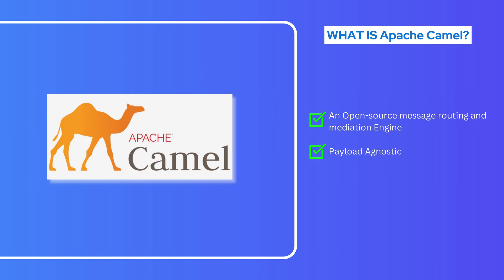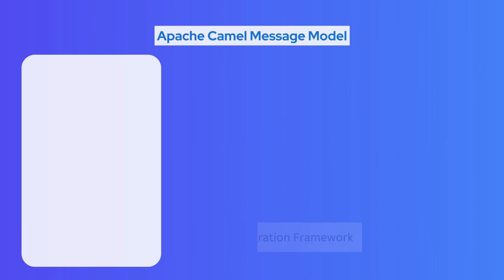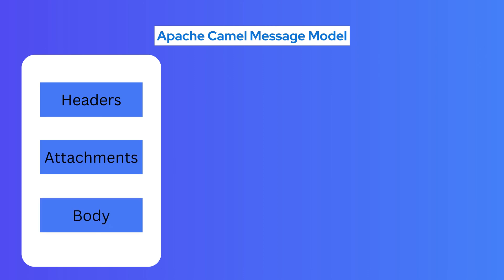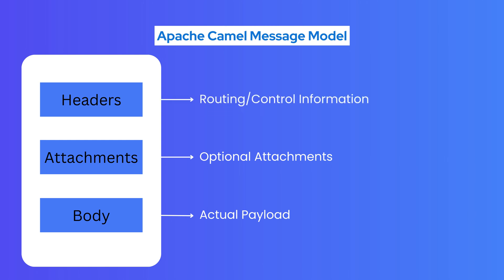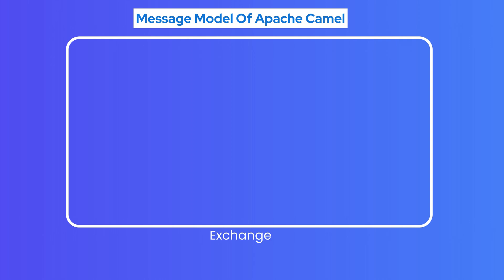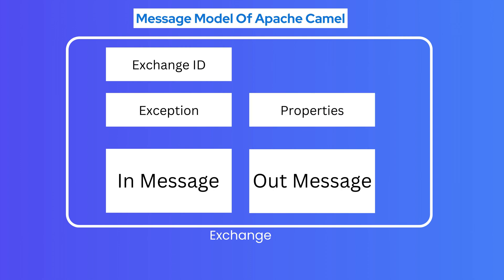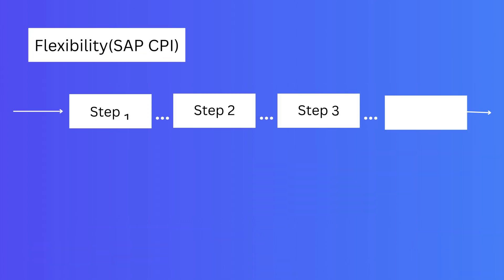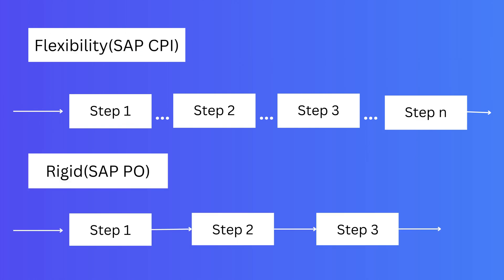How SAP CPI Uses Apache Camel Internally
Let us see How SAP CPI Uses Apache Camel Internally?